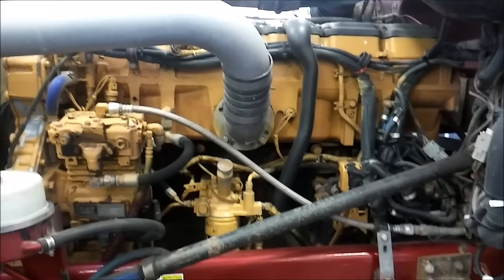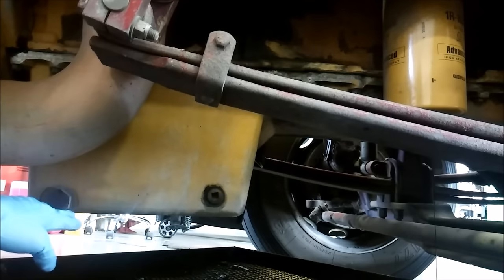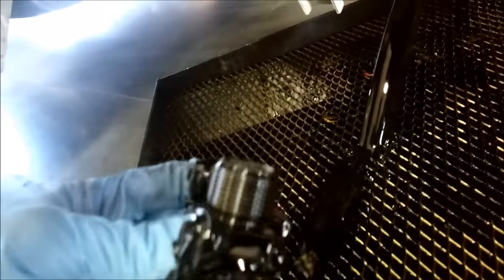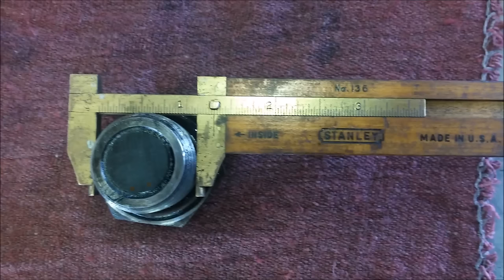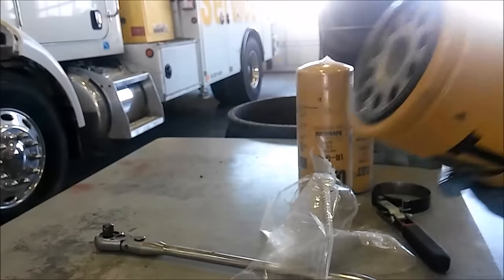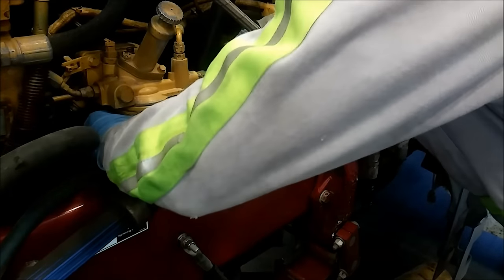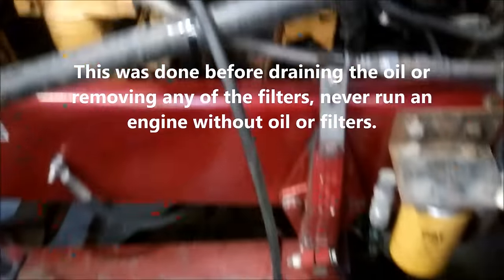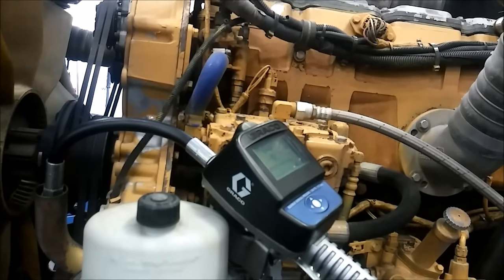How To Perform A Professional Cat Diesel Engine Service. Cat Engine Oil Change.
Learn how to perform a complete Diesel Engine Service the right way with this Diesel Engine maintenance video.  This Diesel Mechanic goes over the details of how to change the oil and filters on your Cat Diesel Engine the right way.  The Mechanic also shows how to get clean fuel for fuel filters and whether filters should be primed or not.  Did this video help you save time or money?